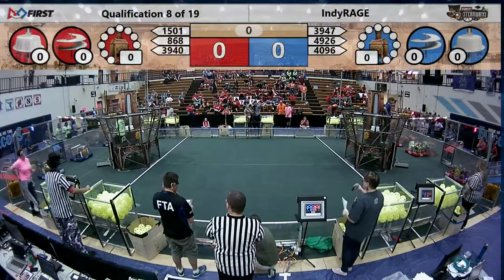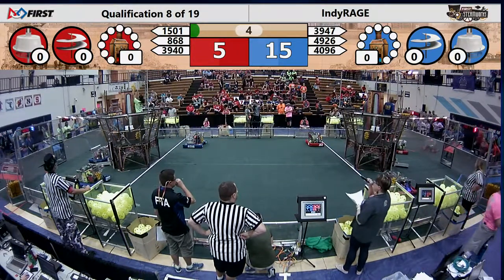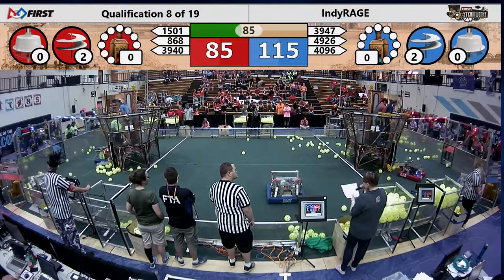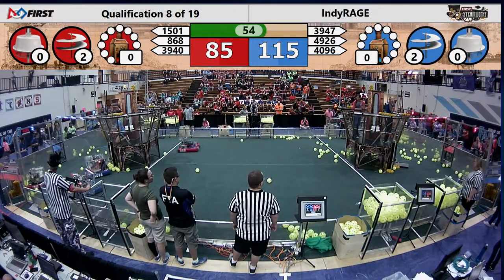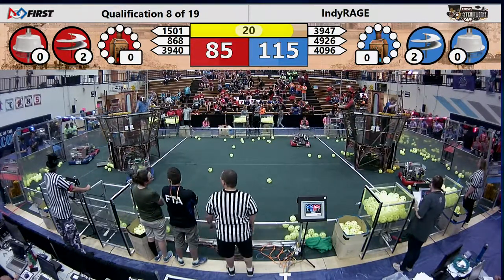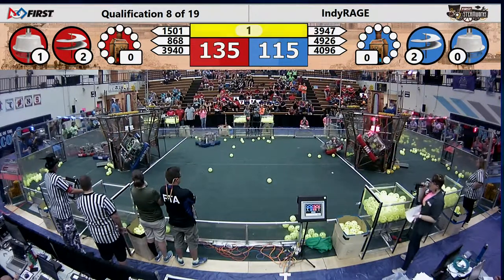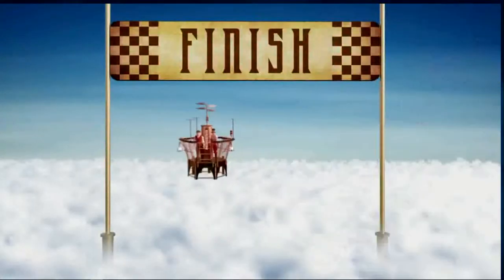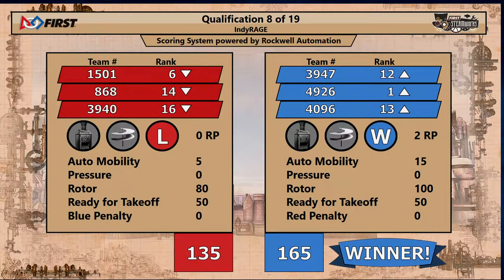RAGE Qualification Match 8